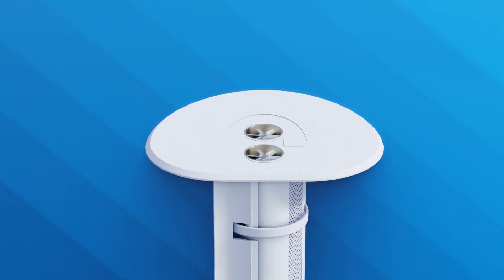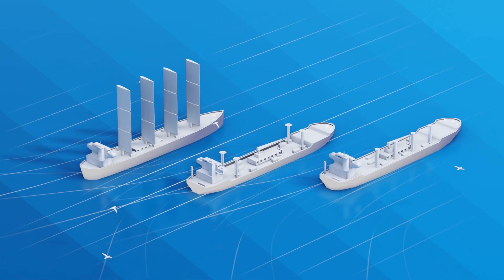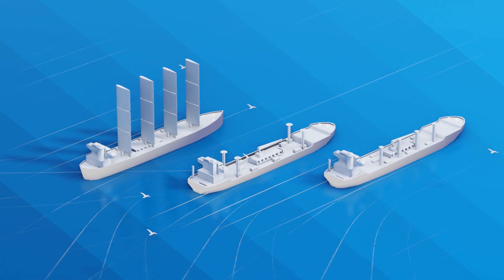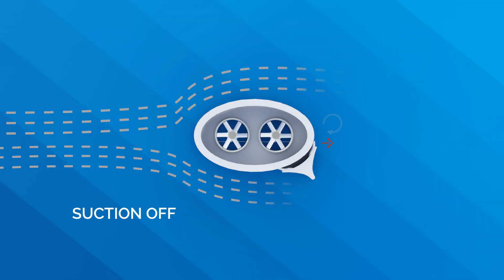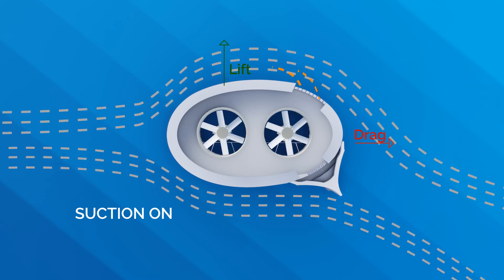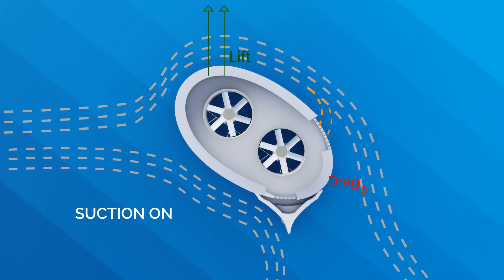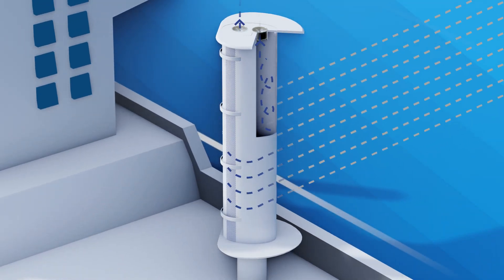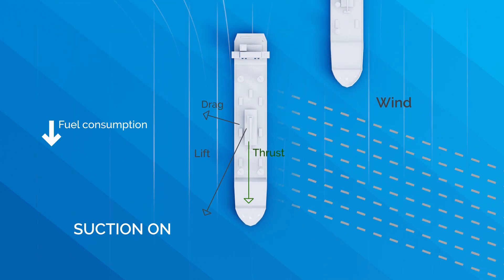[Tech] How suction sails work?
Is it a tower? A chimney? A TRANSFORMER? 🤖

We get a lot of guesses when people first see our suction sail technology! But we’re not making robots—our eSAIL® is a revolutionary wind-assisted propulsion system designed to cut emissions and fuel costs. 💨⚡

Alberto Llopis, our Head of Aerodynamics, explains how the suction sail keeps airflow attached to generate up to 7 times more lift than a regular wingsail. 😱 Less engine power, more efficiency! 🌍💙

Want to know more? Watch the full breakdown here and check out the blog post in the description: